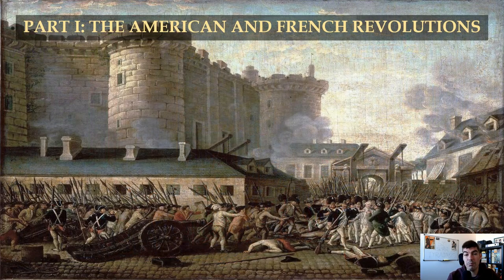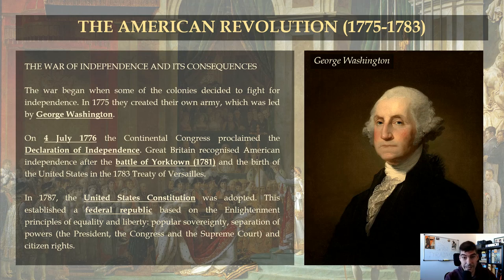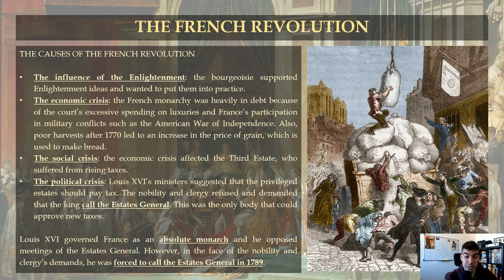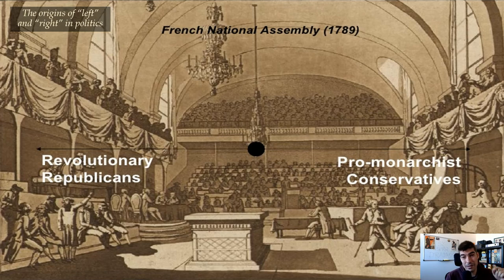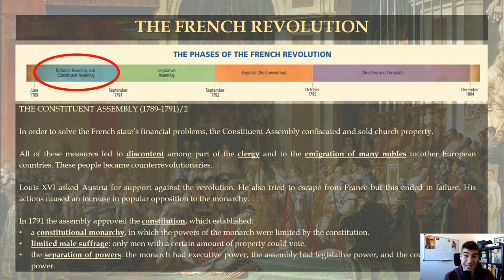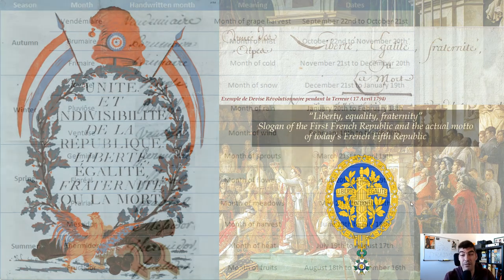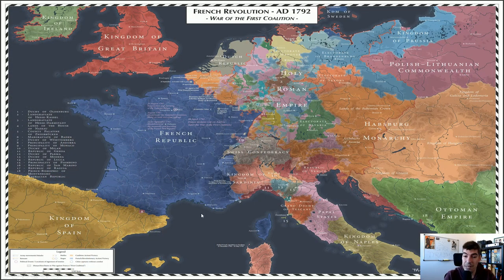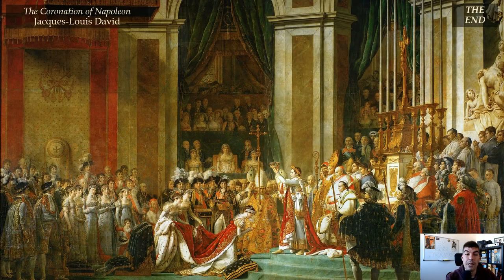De Bien TV | 4ºESO Sección | UD2. Part I: The French and American Revolutions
4ºESO Sección | CEIPSO El Encinar

Unit 2. The bourgeois revolutions and the Spanish War of Independence
Part I: The French and American Revolutions